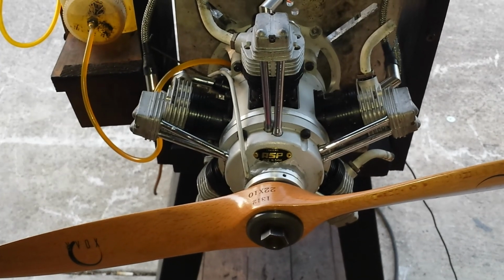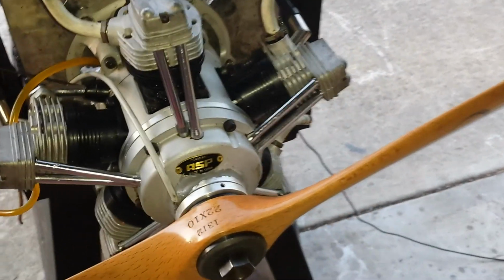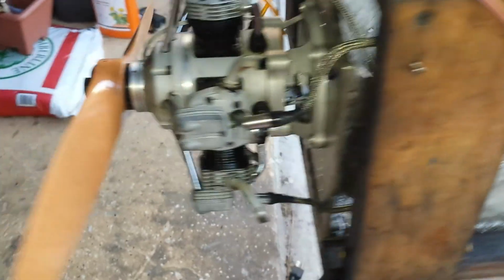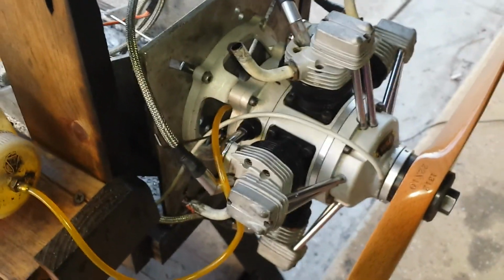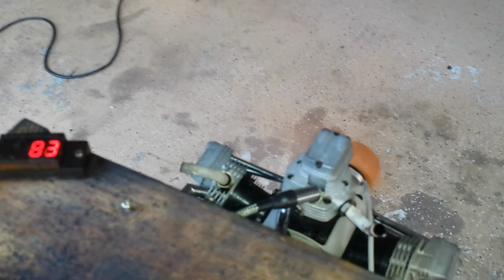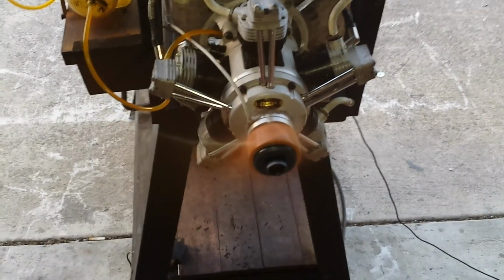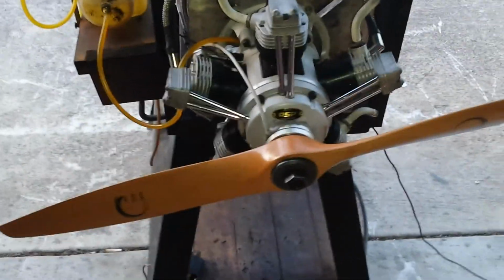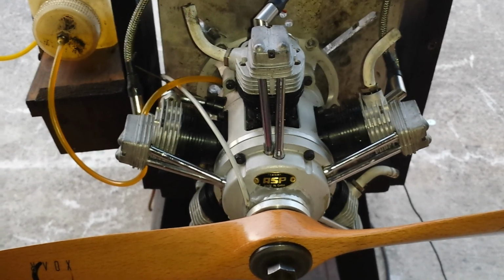ASP FS 400AR 5 Cyl, CH CDI & GASOLINE CONVERSION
ASP 400 5cyl. Radial , CH IGNITIONS Gasoline Conversion

Prop: xoar 22x10
Idle 700
Wot 5800

Single cdi unit running on 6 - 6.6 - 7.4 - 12 v.
Cdi will be available mid summer 2014.

Thanks
Adrian